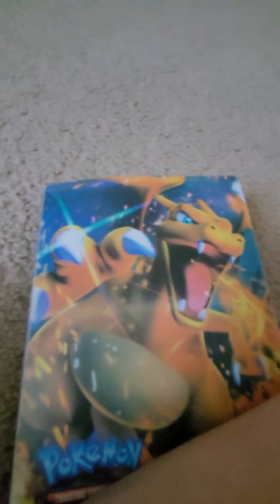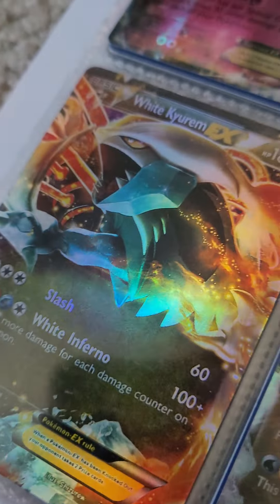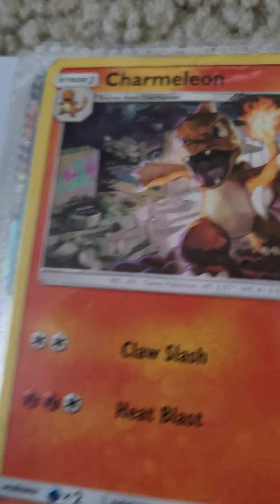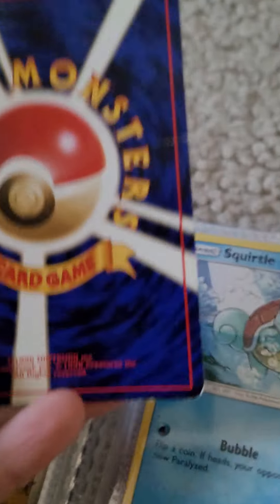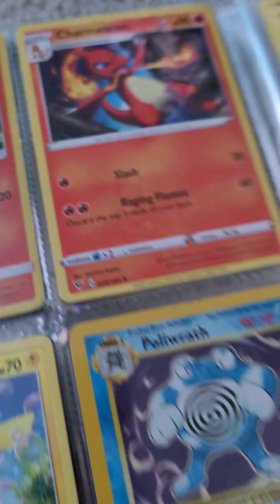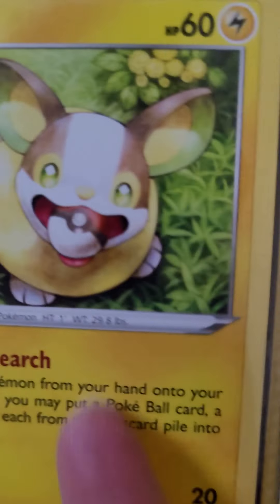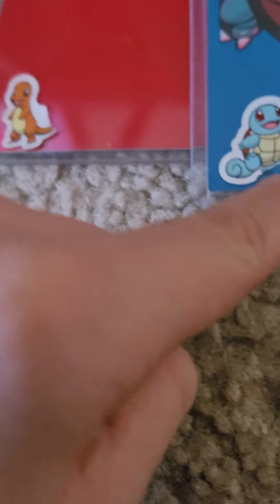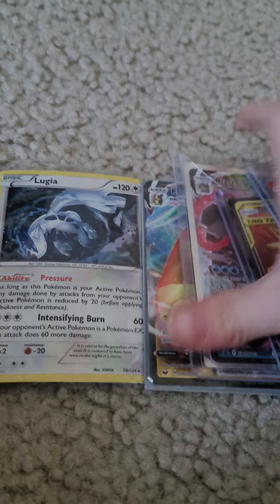My will pokemon CO question